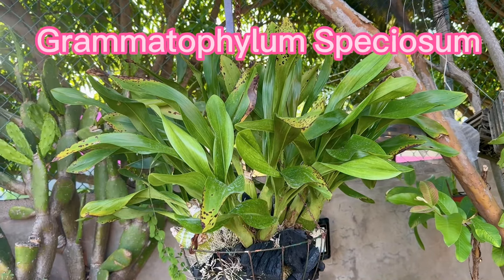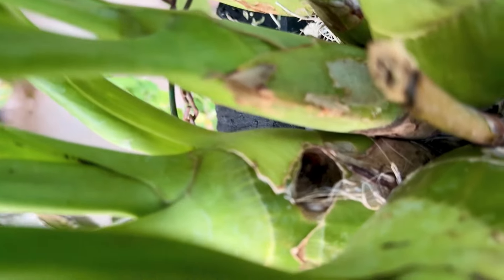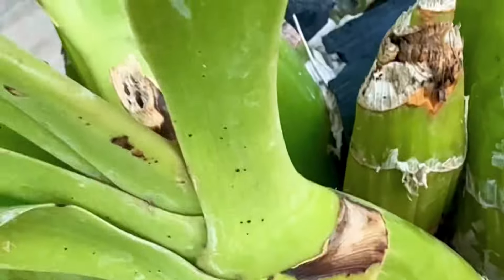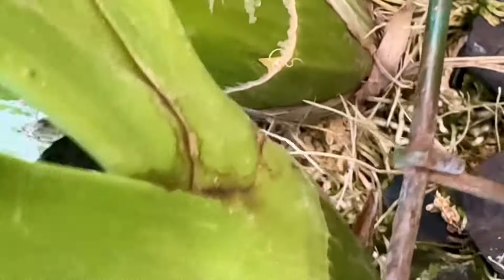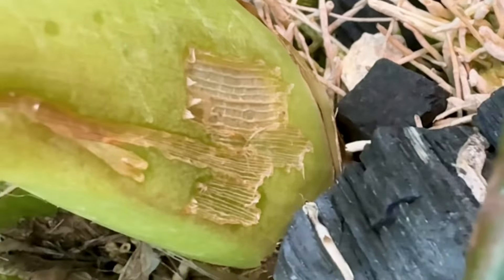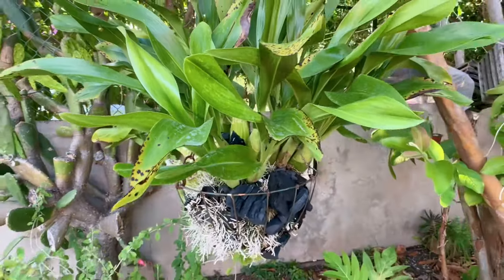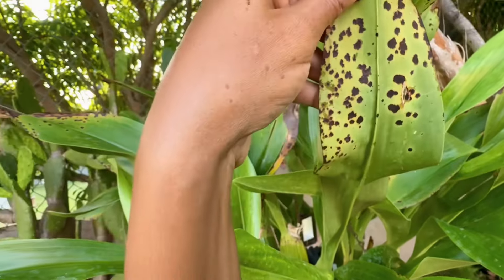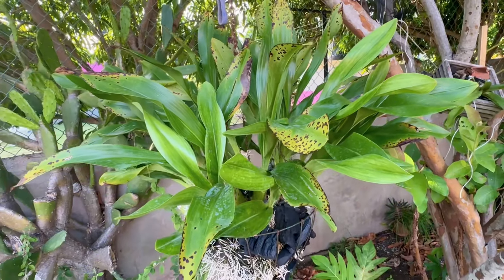Mystery to solve for my Grammatophylum Speciosum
Mystery to solve for my Grammatophylum Speciosum that has a couple bulbs eaten, but by what? & how do I stop it?